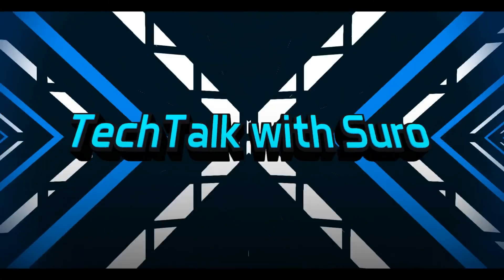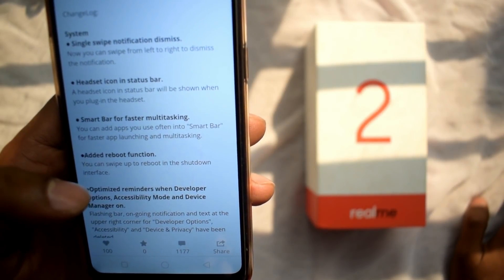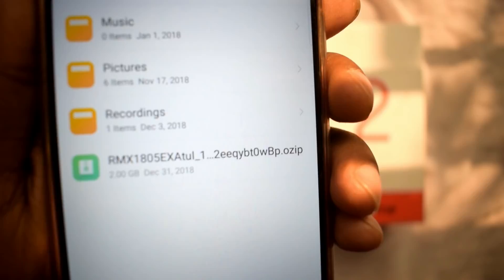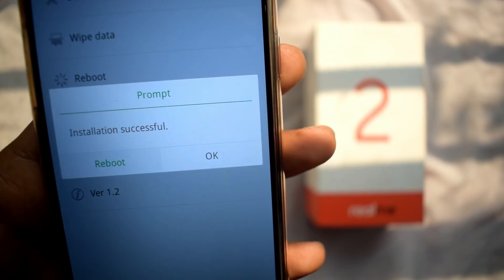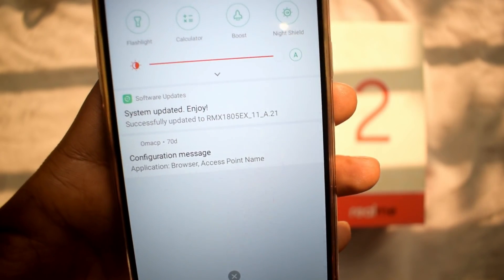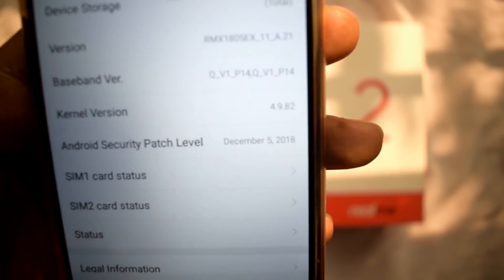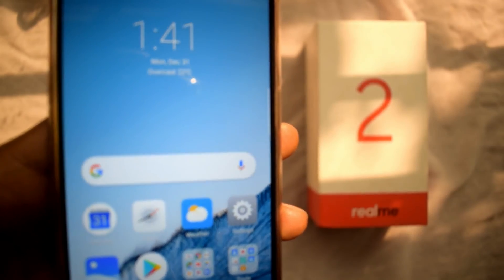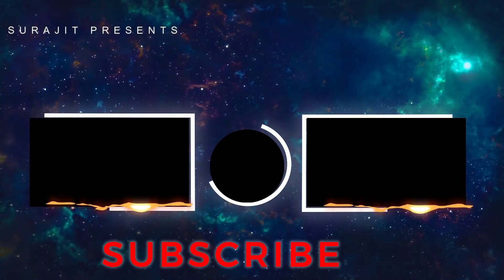Realme 2 and Realme C1 Official Software Update 2018 | ColorOS 5.2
My Gears
Camera - Nikon D5300
for best deal go through the bellow link

NOTE : All content used is copyright to TechTalk with Suro.